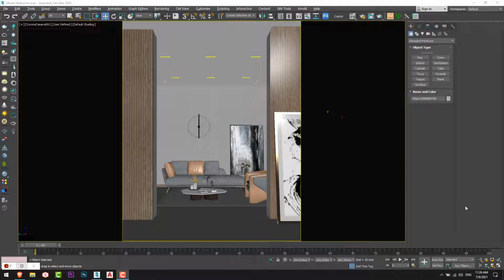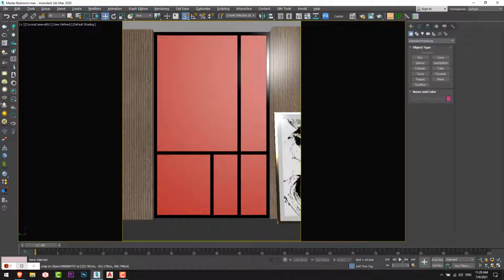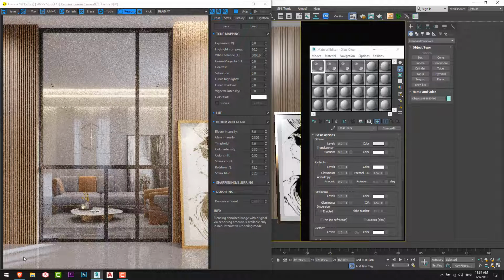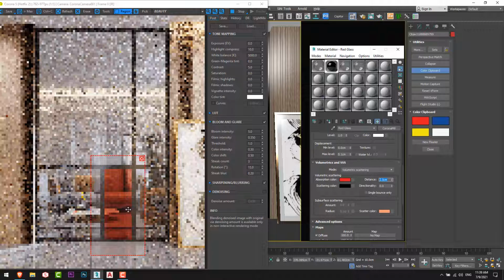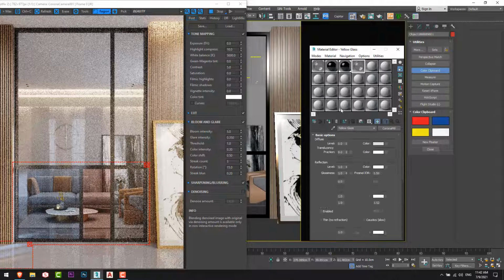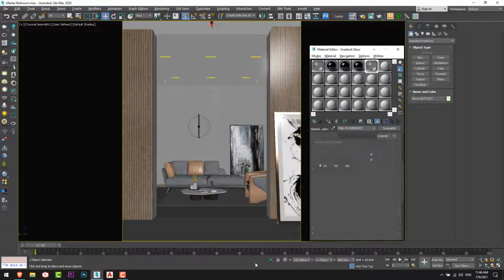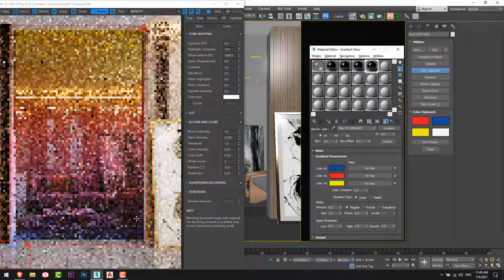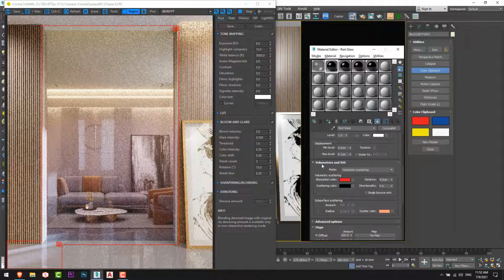Colored Glass Material | Corona Renderer | 3ds Max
This tutorial will suit those who are searching for a way to color their glass material in 3ds Max, using Corona renderer.

0:00 Intro
1:44 Setting up Color Clipboard
3:50 Creating Glass Material
06:15 Color Glass Material
12:59 Gradient Color Material